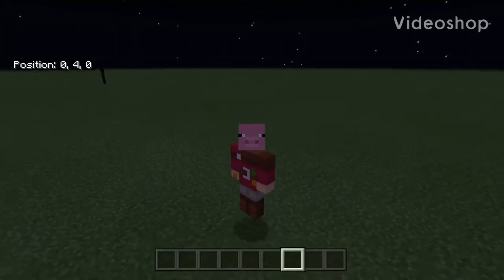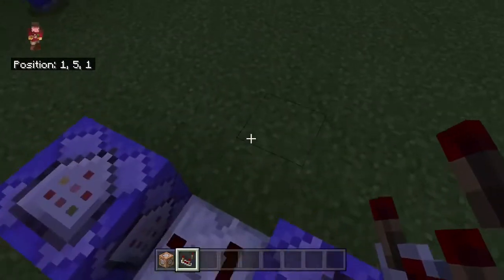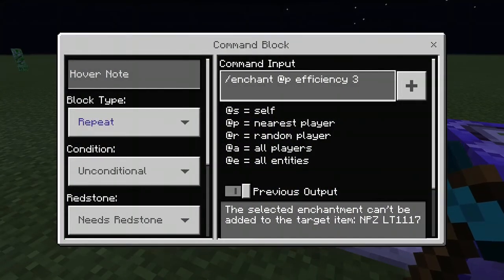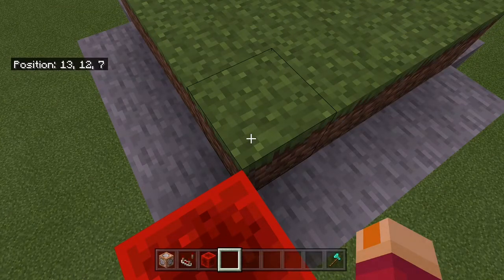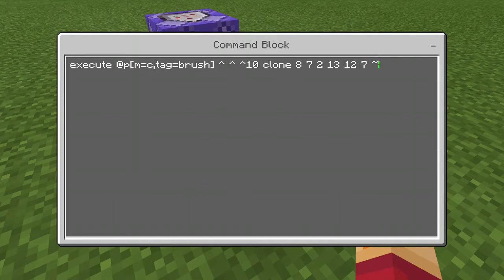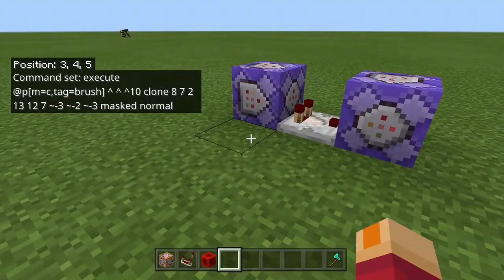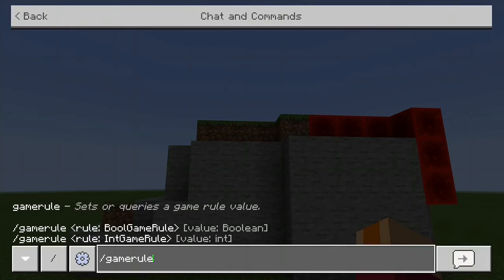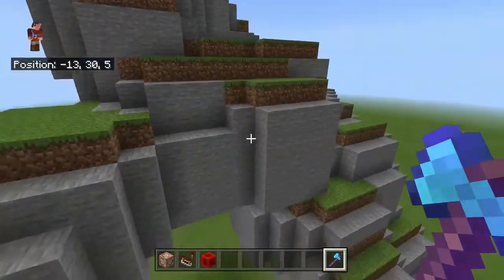How to get world edit on Minecraft Bedrock edition(Xbox one)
Totally working method to get world edit on Minecraft bedrock edition